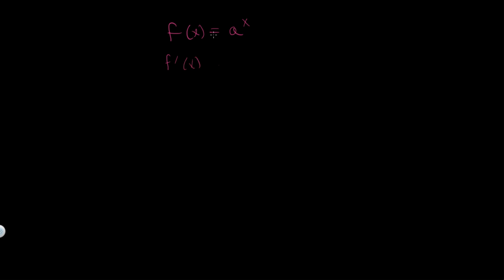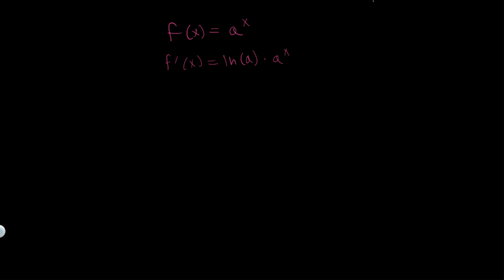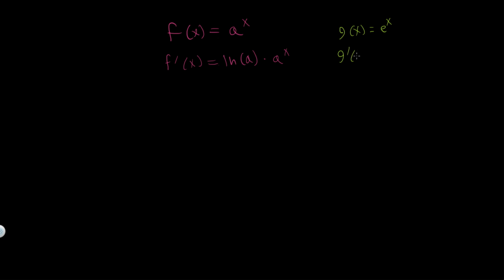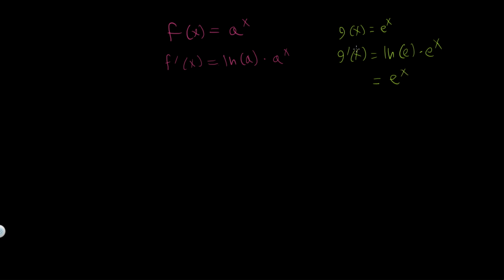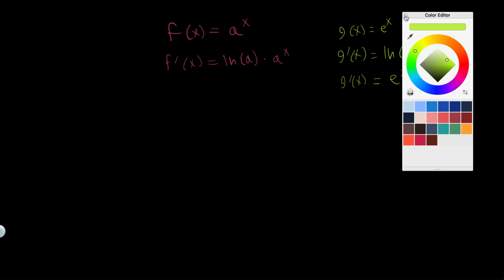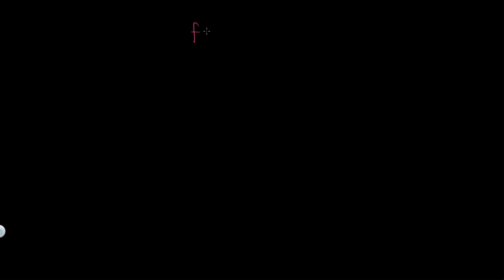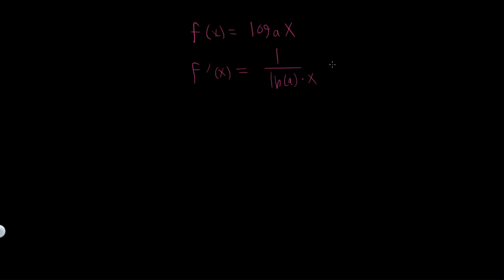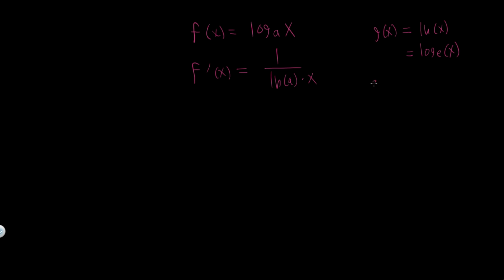Derivatives of Exponential and Logarithmic Functions